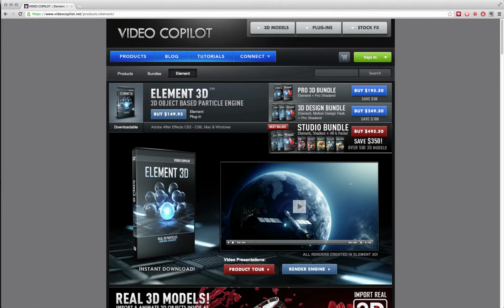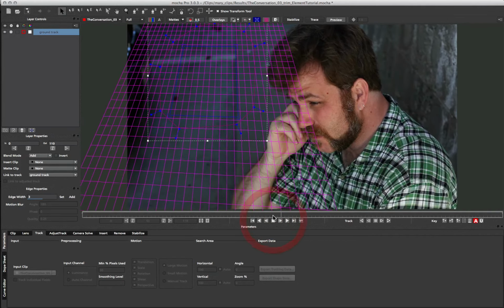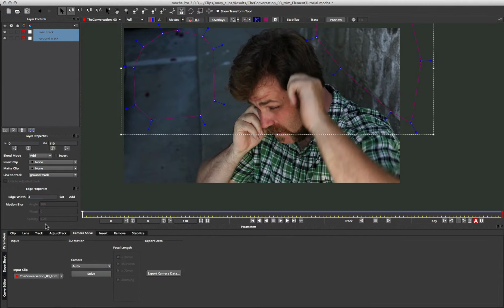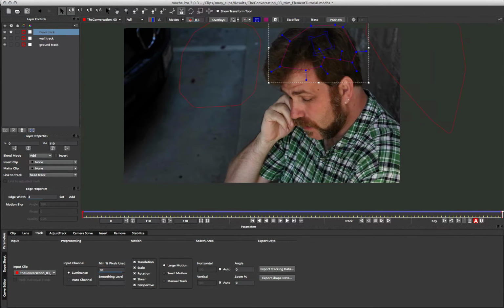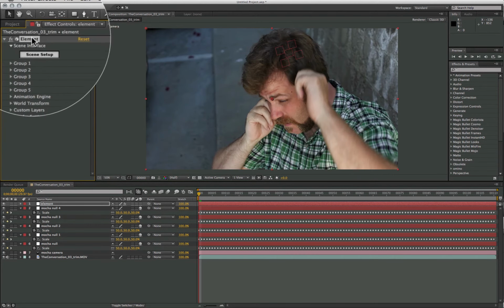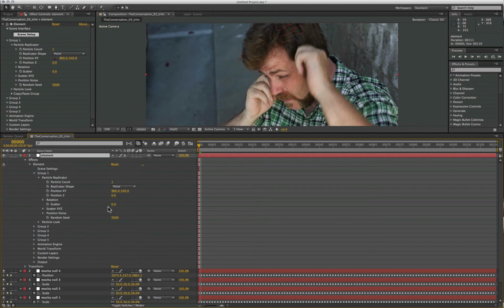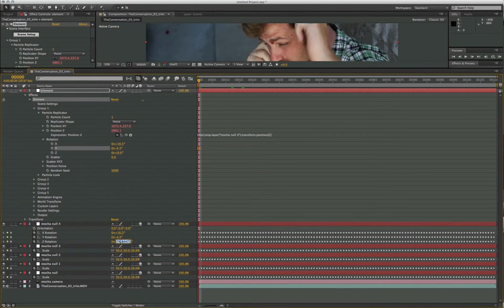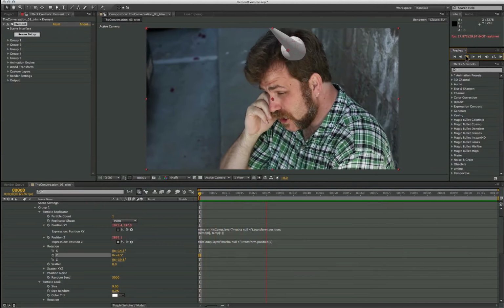mocha v3 Tutorial Using 3D Camera Solve with Element 3D & After Effects Part1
Is this tutorial, product manager Martin Brennand shows you how to use the mocha v3.1 camera solver to solve a scenes camera and moving object to attach a 3D object to a man's head. 3D Object created in Element 3D from Video Copilot.